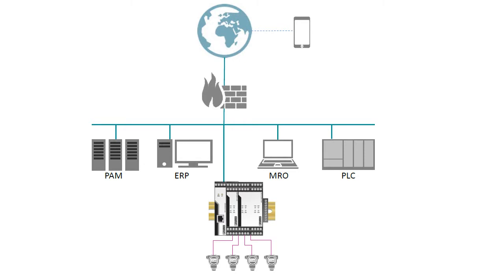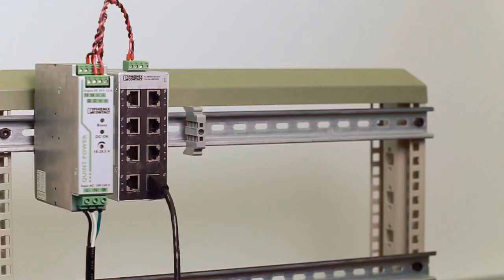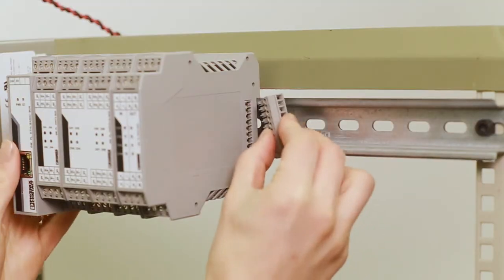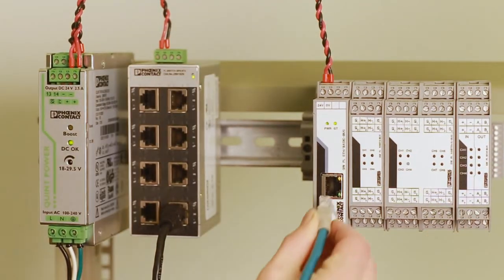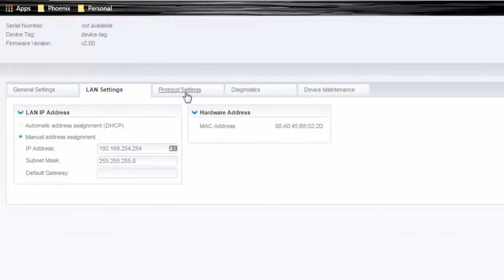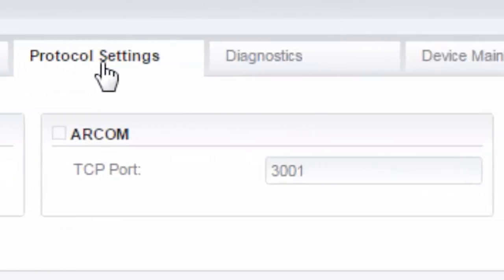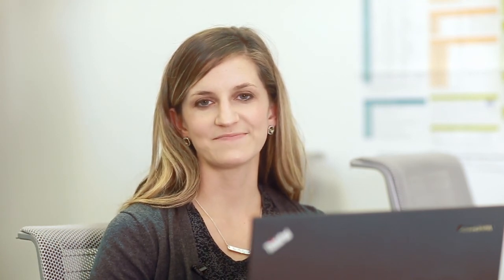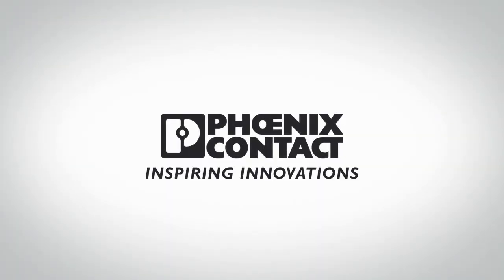Get the most from your HART devices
Chances are your instrumentation is HART enabled—and yet you’re not using it. Why?
As this video will show you, the Ethernet HART Multiplexer (MUX) from Phoenix Contact will let you put your HART devices onto a network so you can calibrate, commission, monitor, and troubleshoot  . . . anytime, anywhere.